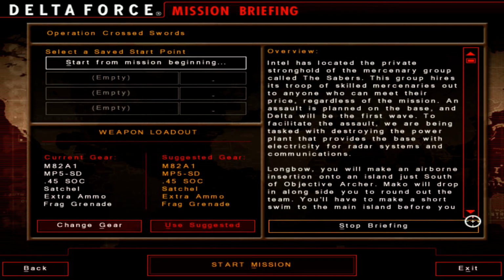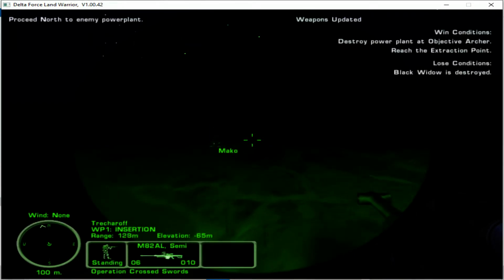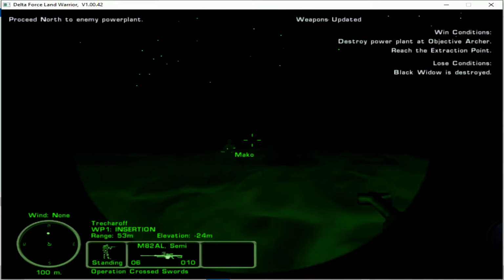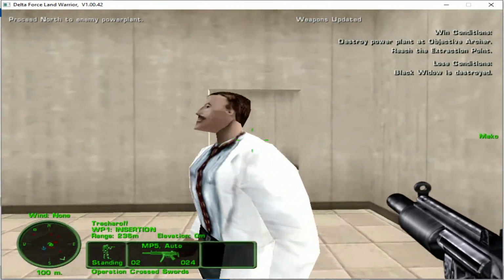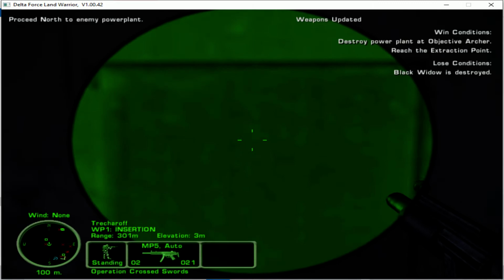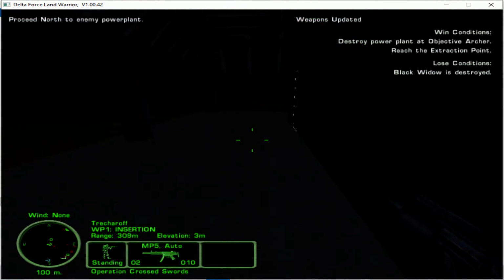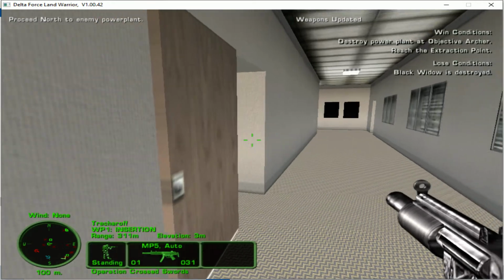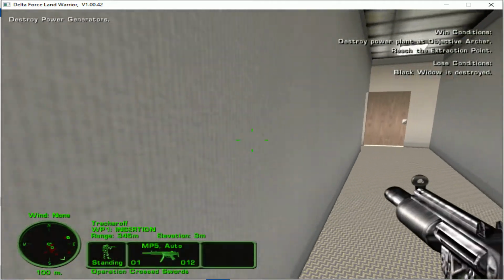Operation Crossed Swords (Quick Missions) - Delta Force Land Warrior (2000) - PC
NO COMMENTARY, PURE GAMEPLAY!

Level starts at 1:05

**PLEASE READ PLAYLIST INFO FOR GENERAL BACKGROUND**

As I parachute in, I reach the end of the island and then swim across the shore to Mako. Once there, I stealth kill the lone guard at the top of the hill, run to where he was and begin sniping all those in sight.

Once I clear the first building, I turn my attention to the main building, eliminating hostiles as I see them and then blowing up the generators only once I have cleared my route to the extraction point.